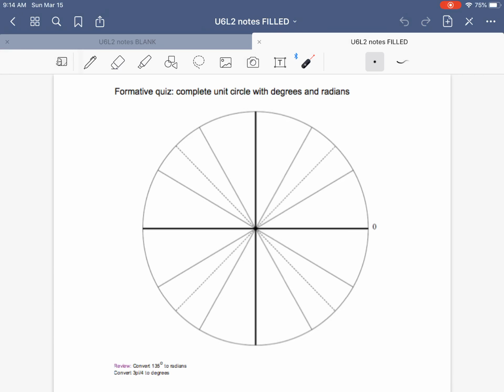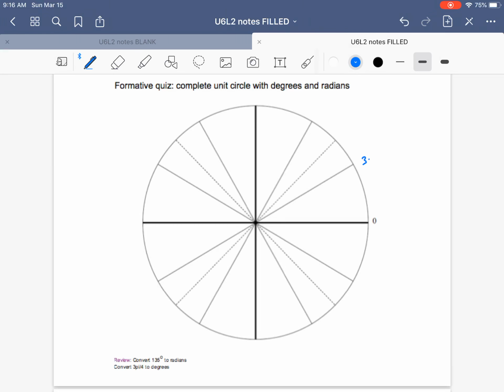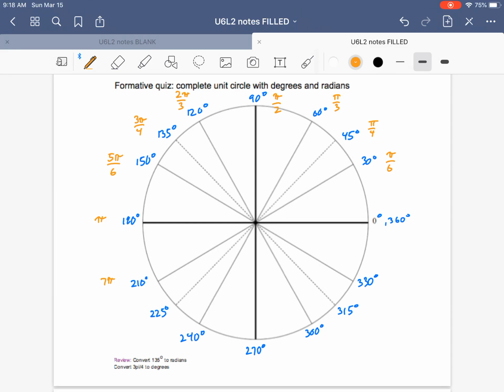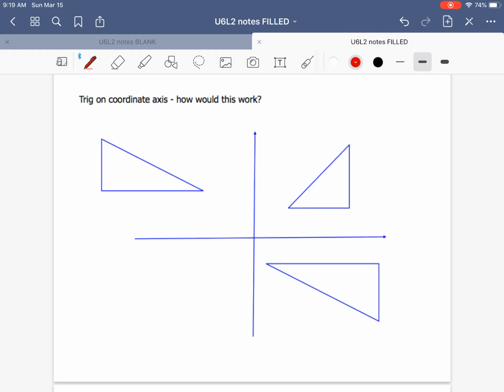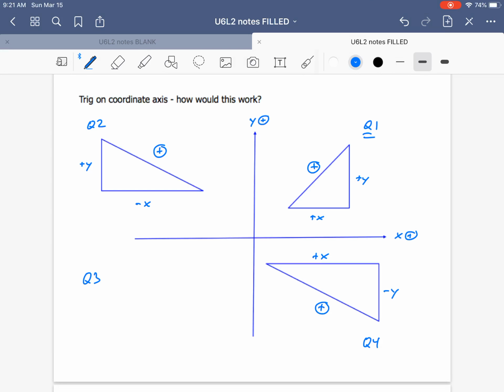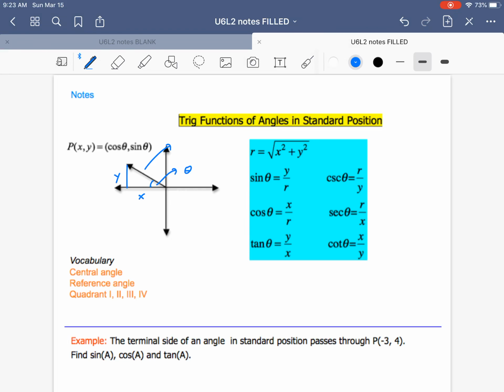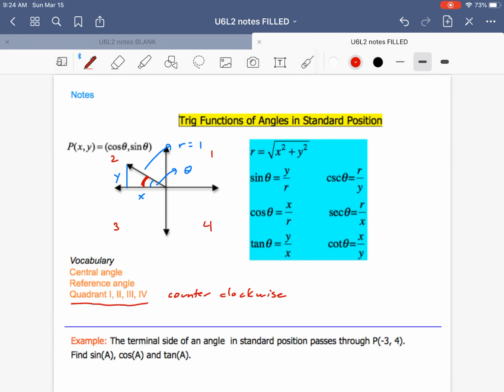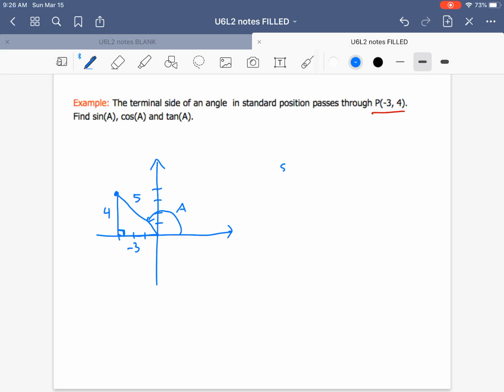Hon 2 U6L2 notes pages 1-4